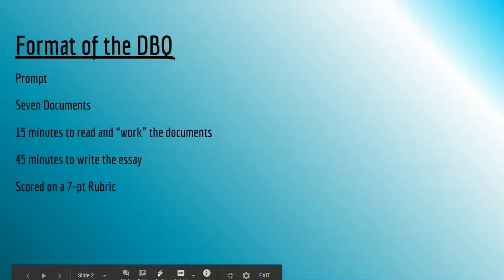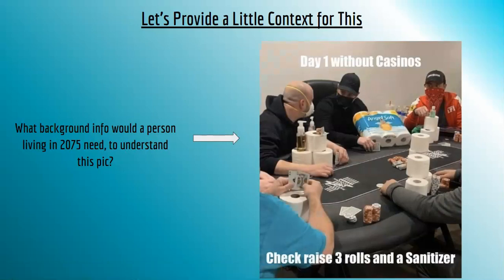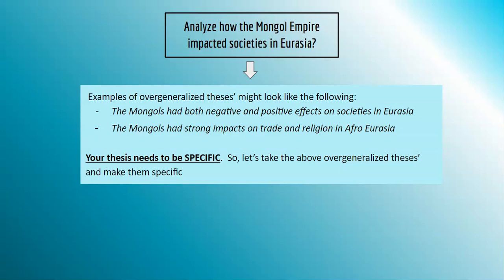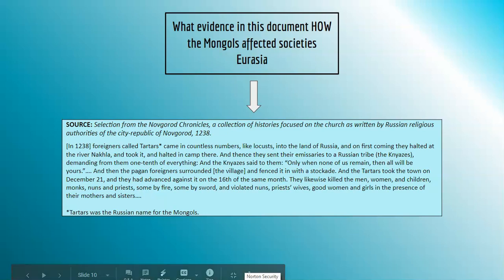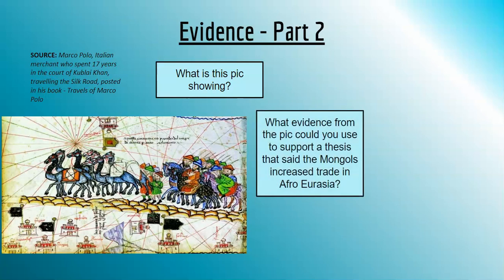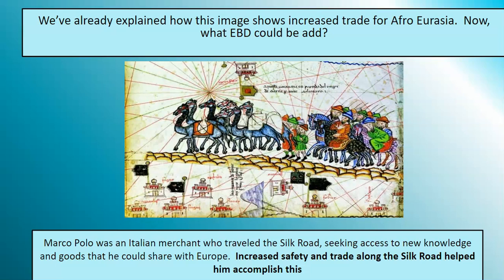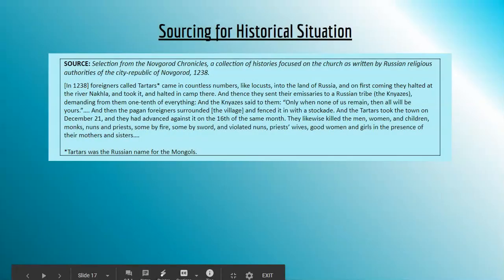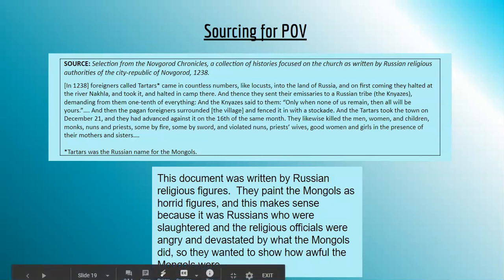The Components of a DBQ